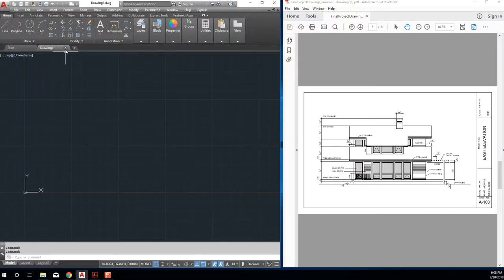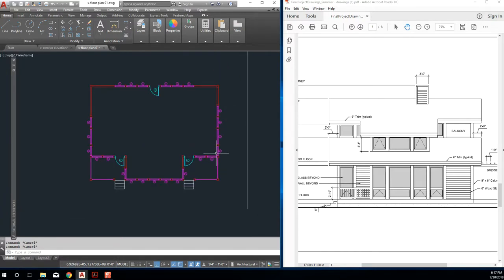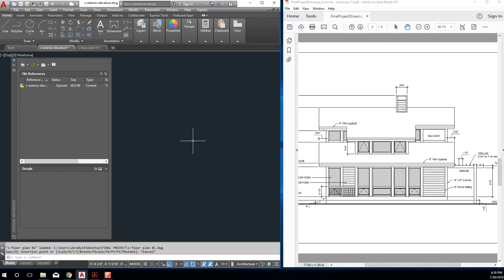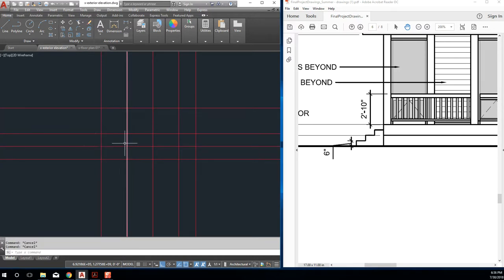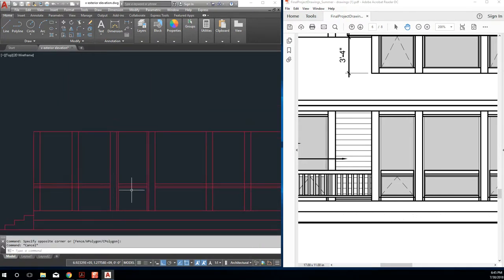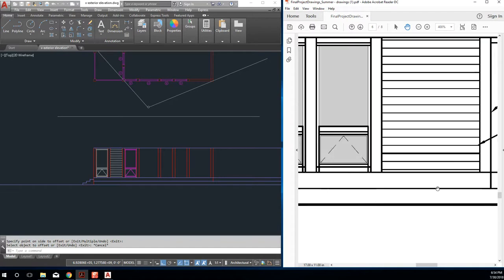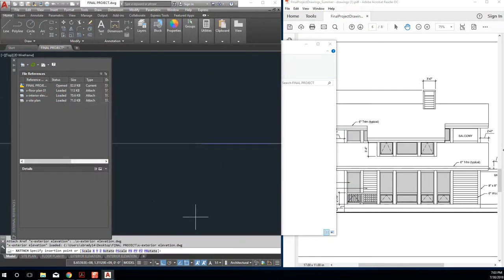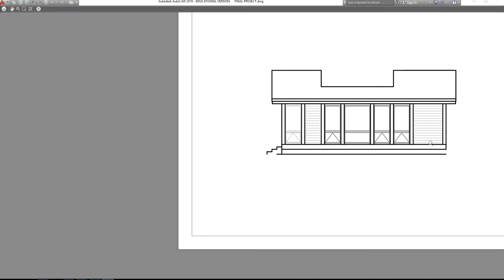AC Final Project Exterior Elevation